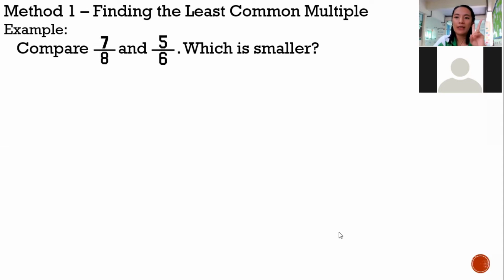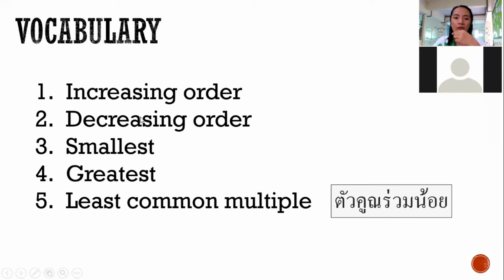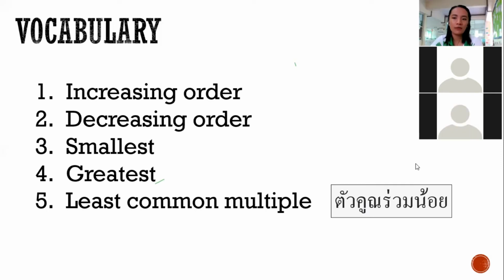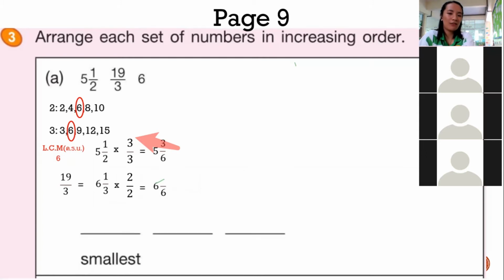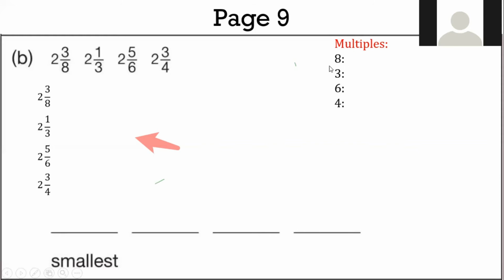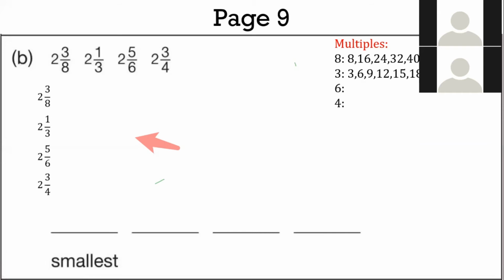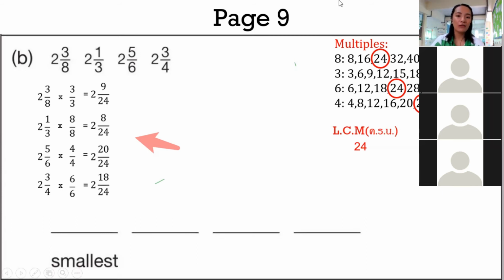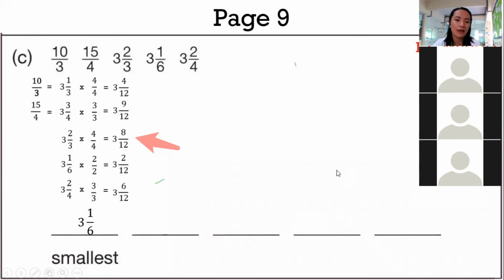Grade 5 : Math Subject (MEP) || Week 12 : Ordering Fractions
รายวิชา คณิตศาสตร์ ระดับชั้นประถมศึกษาปีที่ 5 สัปดาห์ที่ 12
หัวข้อ :  Ordering Fractions